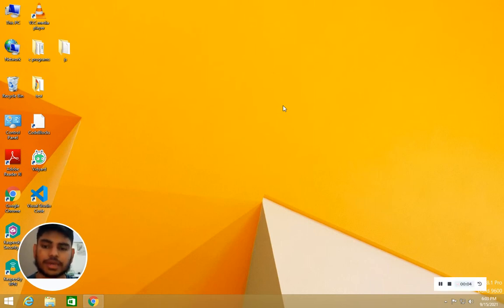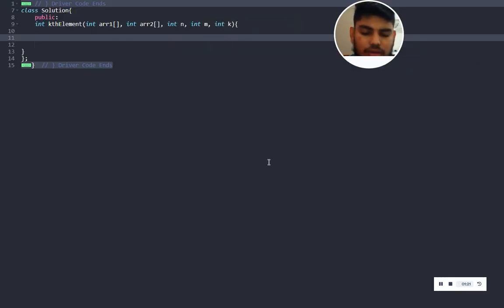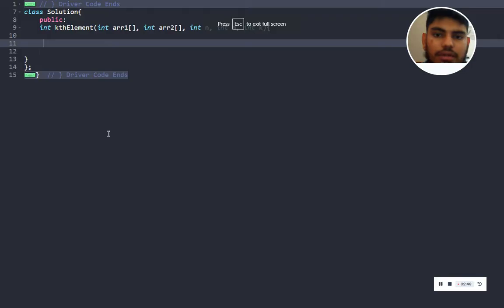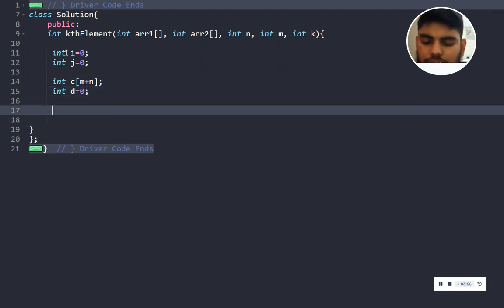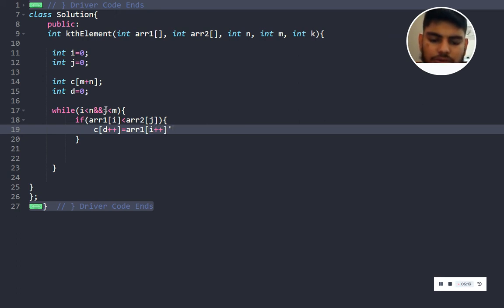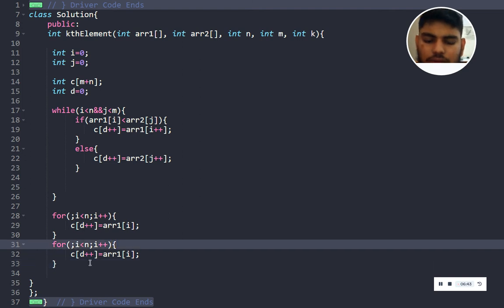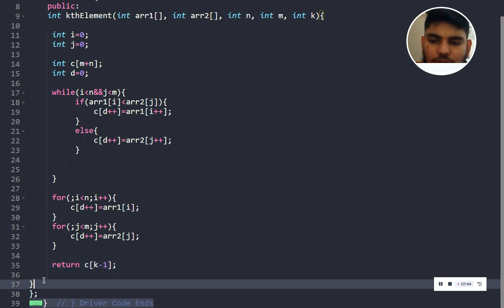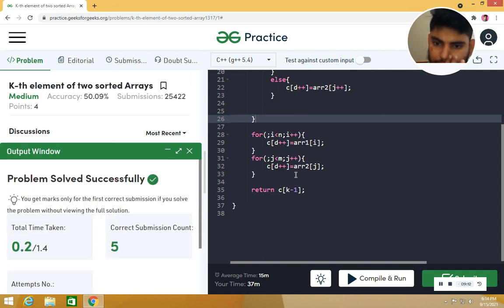kth element of two sorted arrays